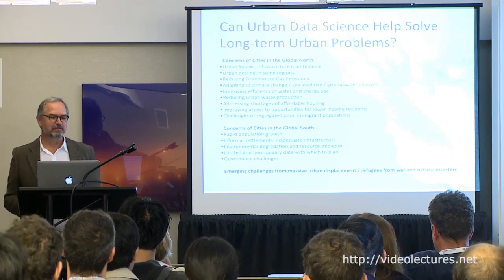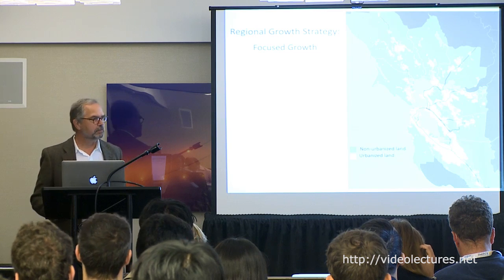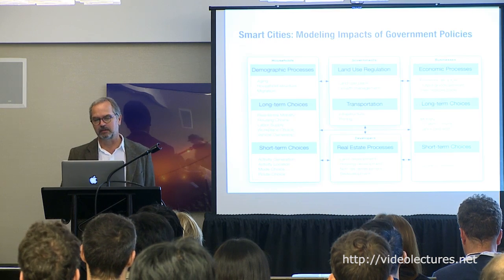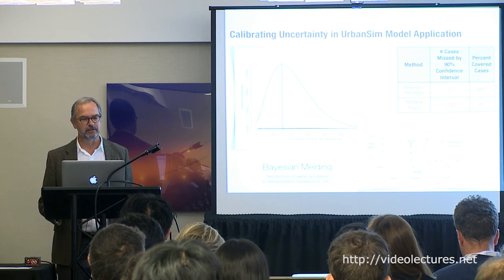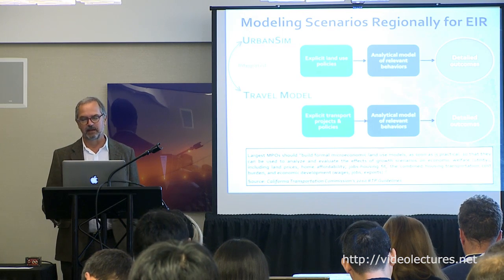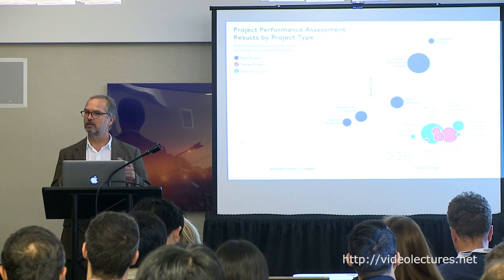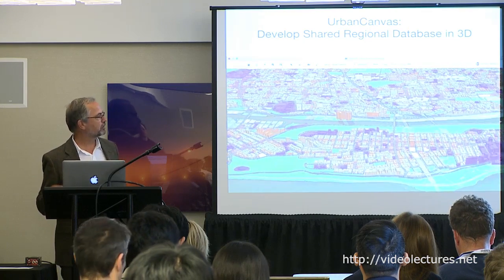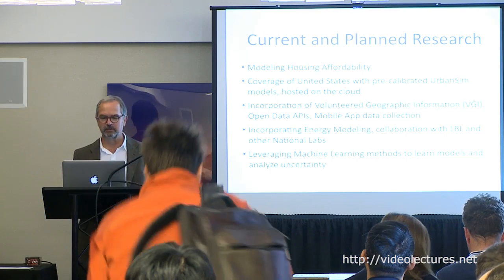Urban Simulation and Visualization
Author:
Paul Waddell, College of Environmental Design, UC Berkeley